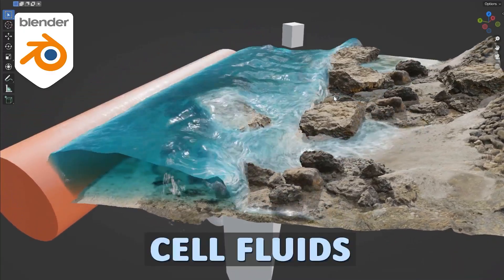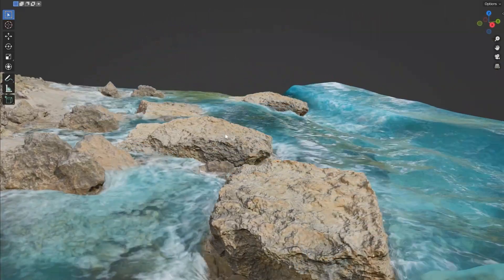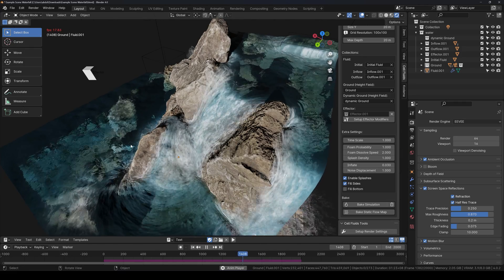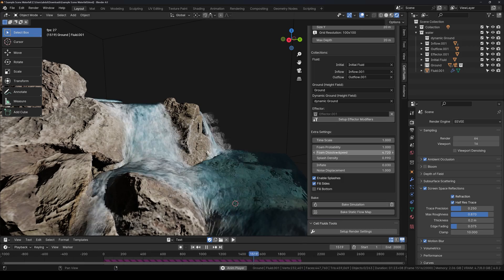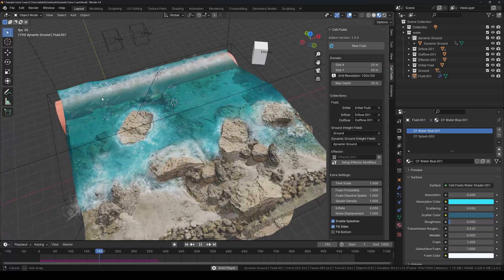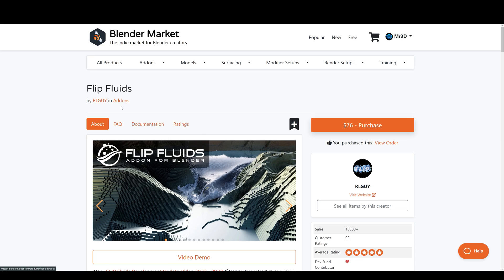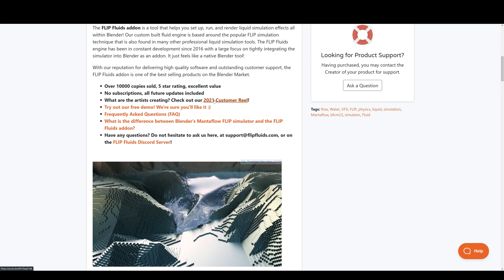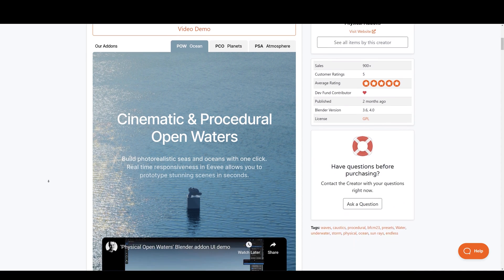Cell Fluids GOT EVEN BETTER V1.5 Update What's New?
Cell Fluids is a Geometry Nodes Powered addon for Simulating Fluids.

Peace ✌️